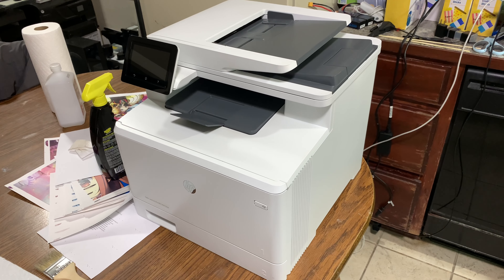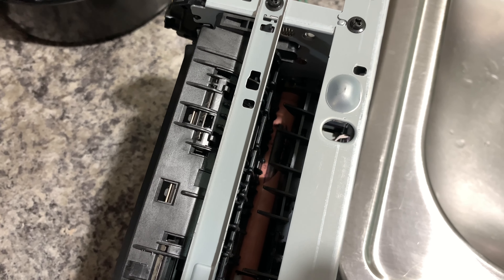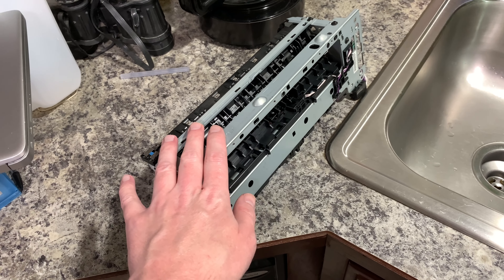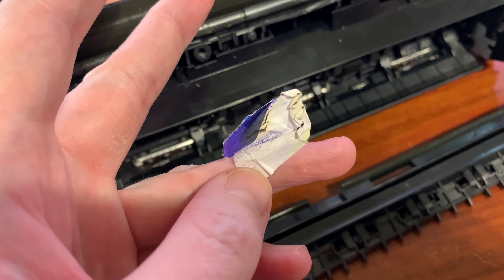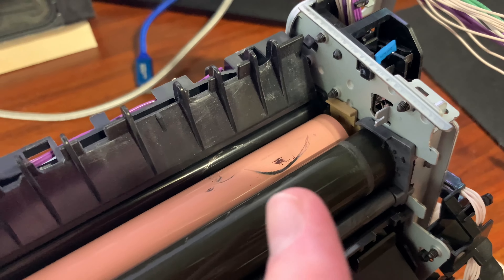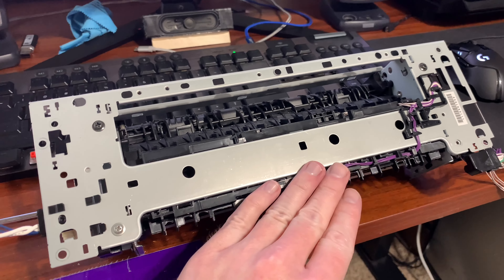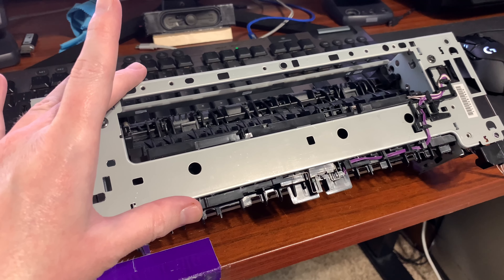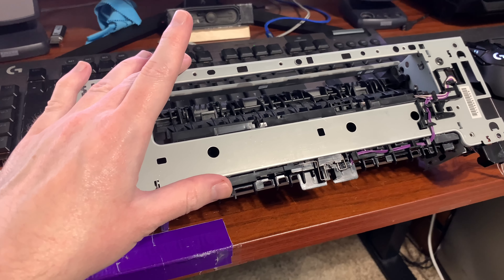Update On The HP Color Laserjet MFP M477fnw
the fuser is damaged and needs to be replaced